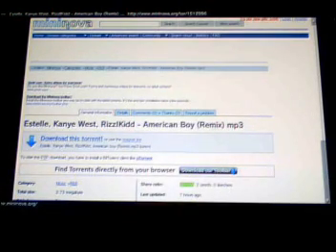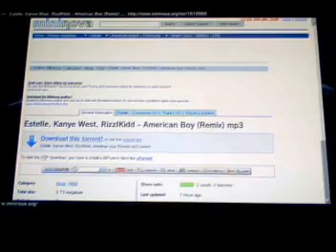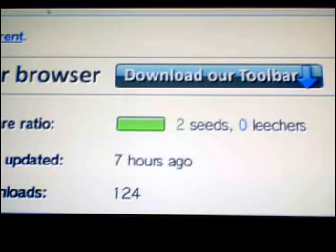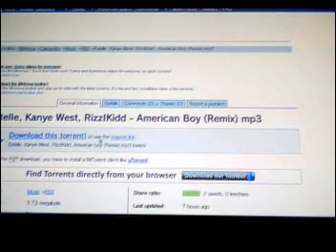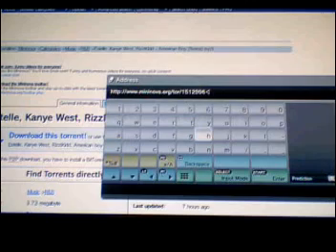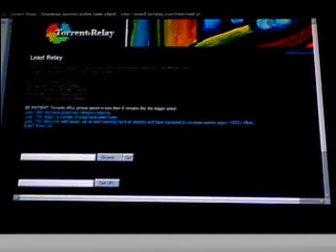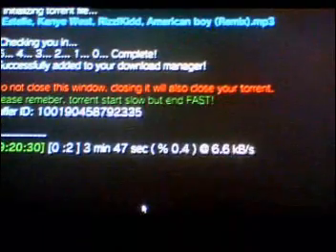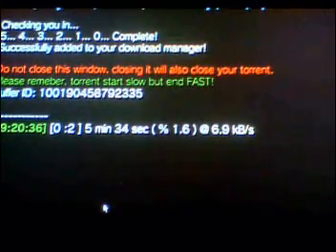Downloading Torrents on your PS3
How to download torrents on your PS3:

2 - Find a file you want to downlaod
3 - Take note of its URL or its Torrent Code.
5 - Enter the Torrent code, or enter the URL (If you enter the URL, chenge the /tor/ to a /get/)
6 - Click on Download
7 - Save it to your HDD.

If you get "Buffer Not Found" make sure there are some People uploading the file.